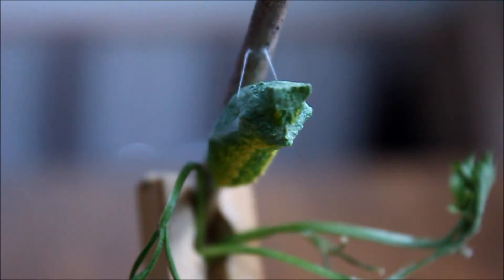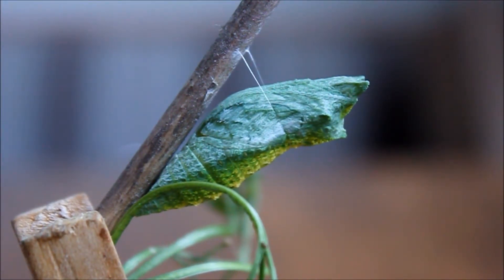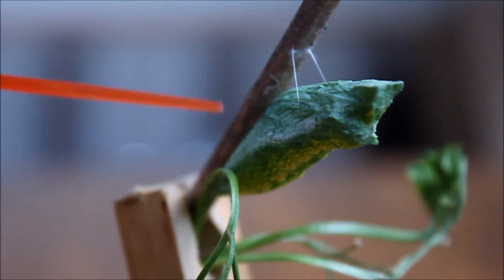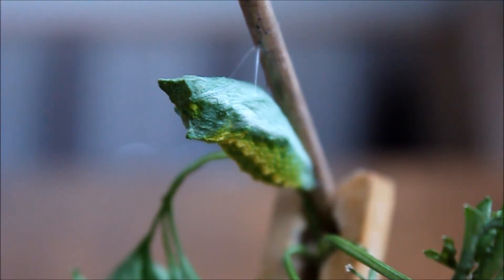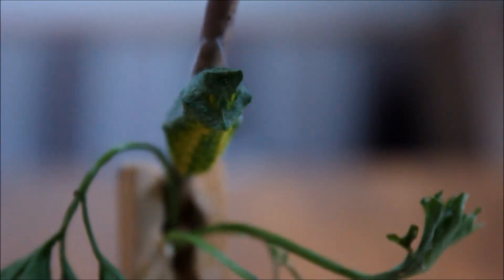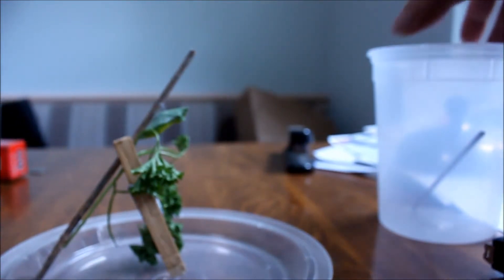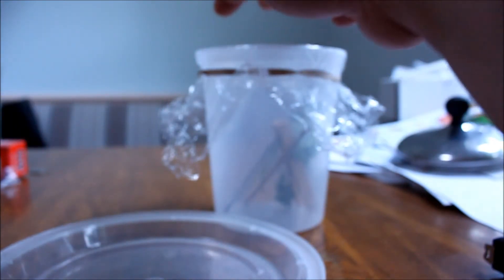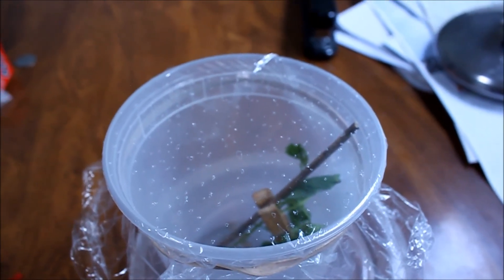Indoor Black swallowtail caterpillar/chrysalis (Day 5) - 7/4/18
A bit of explanation about the chrysalis and the type of container I use to house it safely from other parasitic insects.